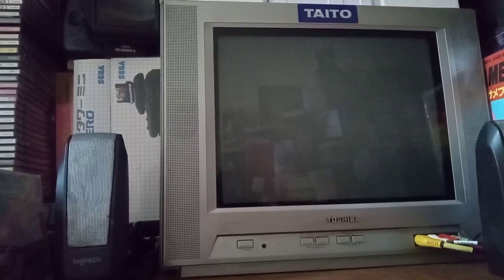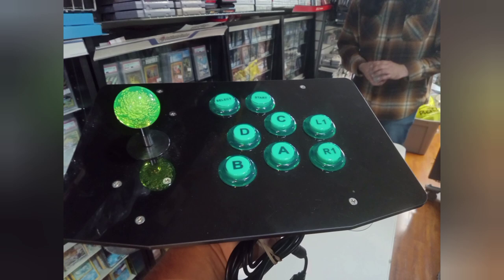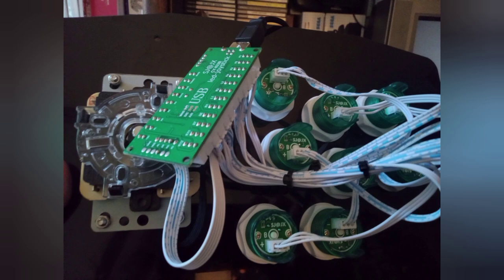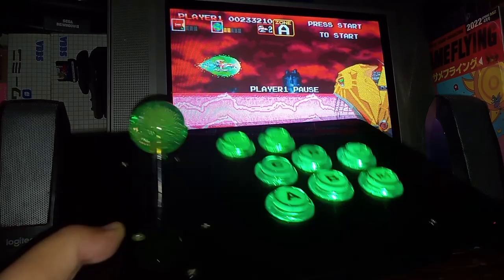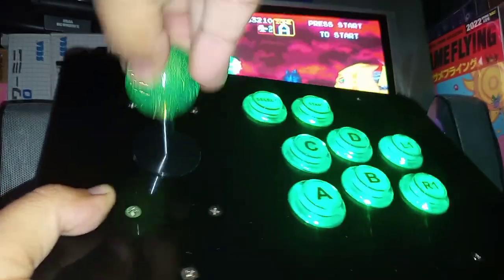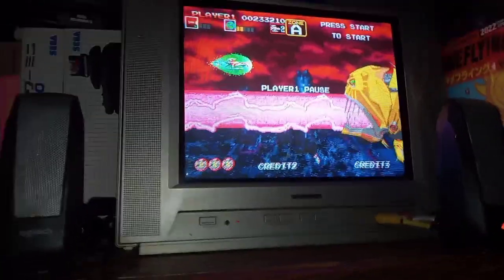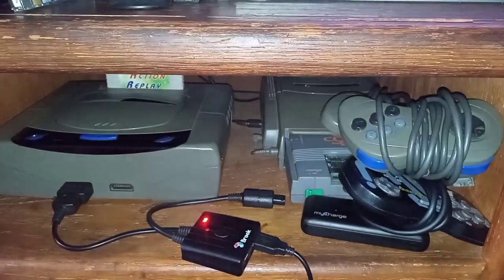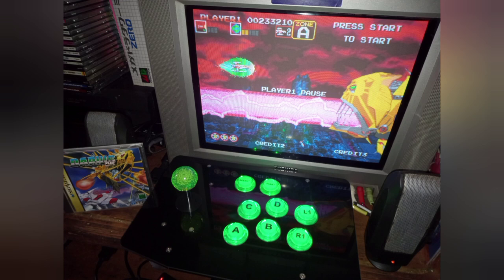STRANGE $20 CUSTOM USB ARCADE STICK FOUND AT GAME STORE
Hey it was $20. Took a chance. Fiddled with it. Happy with the end results :)